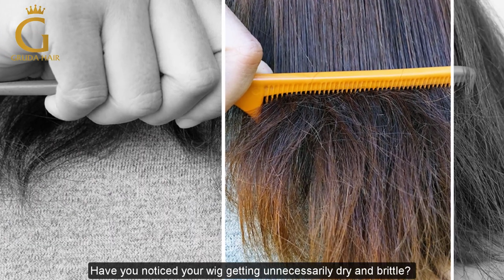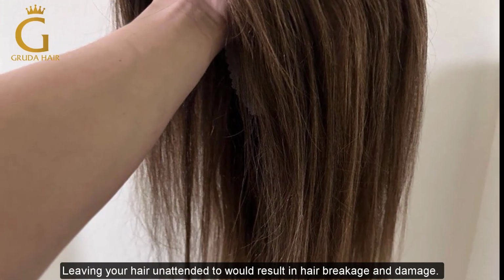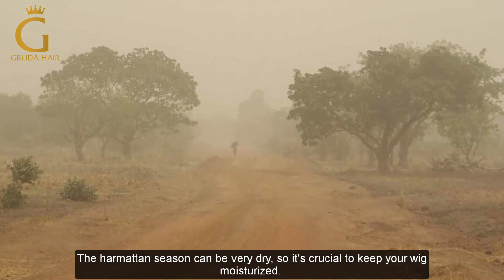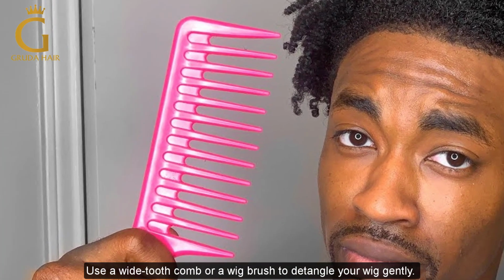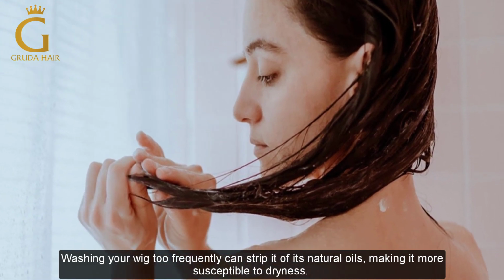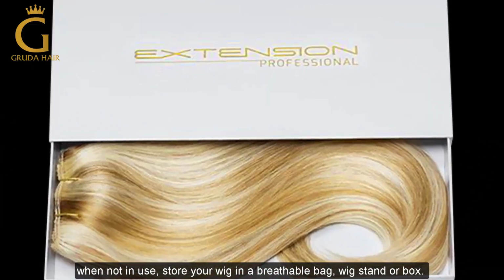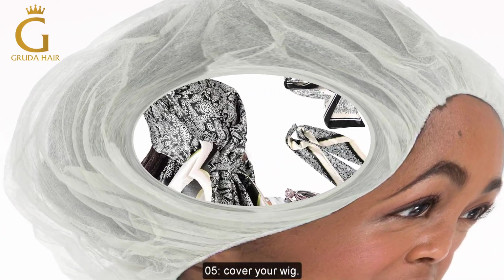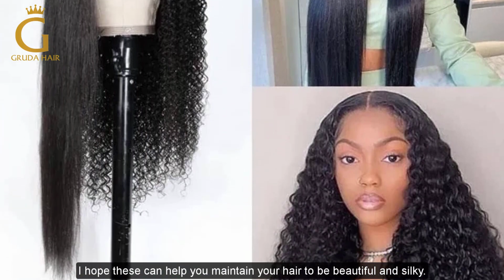5 THINGS FOR YOU TO AVOID YOUR WIG FROM DAMAGING_ Gruda hair Vietnam Factory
Founded in 2008, GRUDA HAIR is one of the leading manufacturers of the raw weft and hair extensions in Vietnam. As one of the first hair companies created, we can ensure that we have major experience and a high level of expertise in the hair selling field.

Owning 2 factories with large production scale, located in Bac Ninh and Thanh Hoa provinces, Vietnam, we take the lead in training a team of skillful and professional workers with at least 3 years of experience in hair production. So we can produce at least 100 kgs of hair per day.

For the past 12 years, we have established a worldwide business network with the participation of many countries such as Nigeria, Ivory Coast, Ghana, South Africa, The EU, The US, UK, etc. which is undeniable proof for our reputation and position in the hair market.